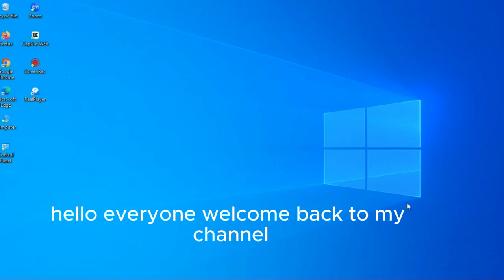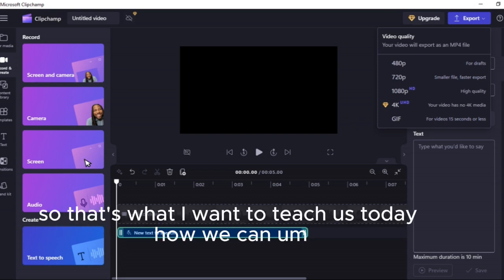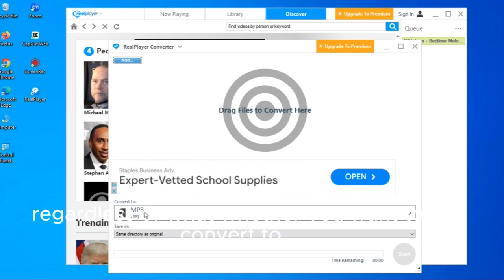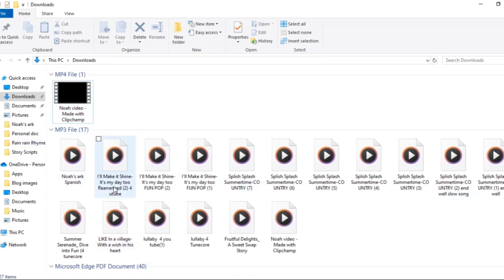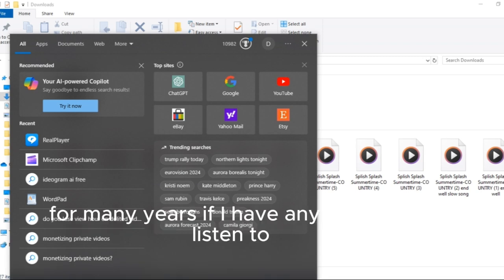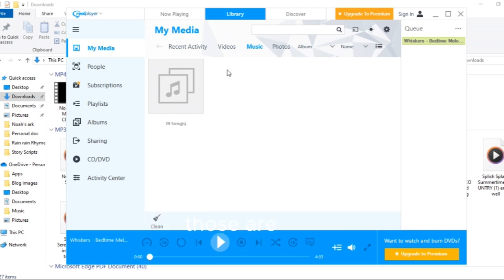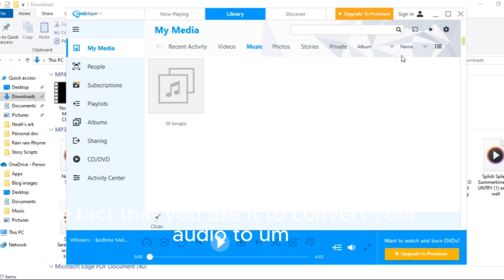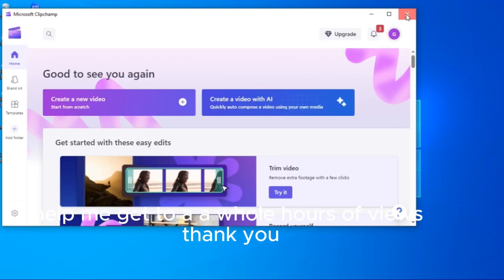Simple Guide: Free Clipchamp MP4 to MP3 Conversion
Are you looking for a quick and hassle-free way to convert your Clipchamp MP4 videos to MP3 format? Look no further! In this step-by-step tutorial, we'll show you exactly how to do it in just one minute, and best of all, it's completely free!

Whether you want to extract the audio from your favorite Clipchamp video for listening on the go or need to create a soundtrack for your next project, this tutorial has you covered.

Follow along as we demonstrate the simple process using easy-to-use online tools. You'll be amazed at how fast and straightforward it is to convert your MP4 files to high-quality MP3 audio.

Don't let complicated software or expensive programs hold you back. With our quick and efficient method, you'll have your MP3 files ready to use in no time.

Watch now and unlock the power of converting Clipchamp MP4 to MP3 for free in just one minute!